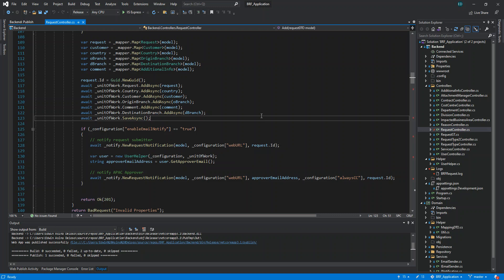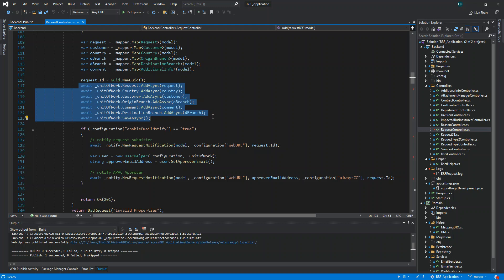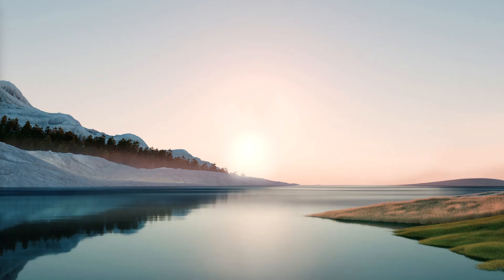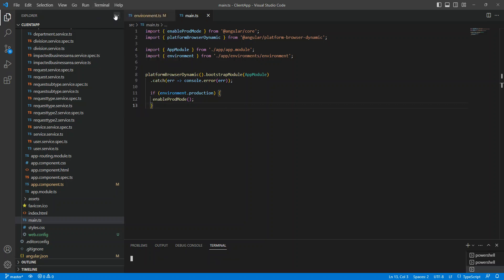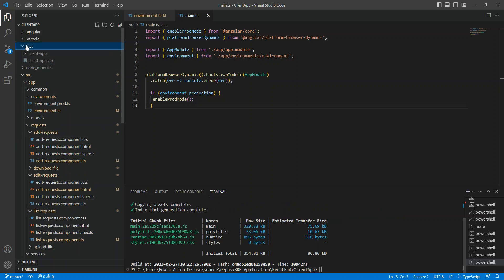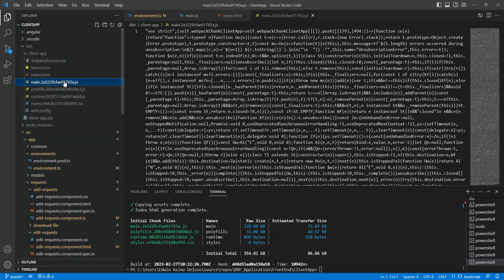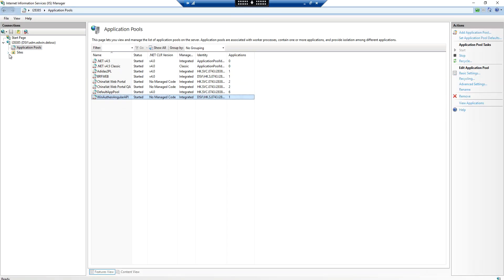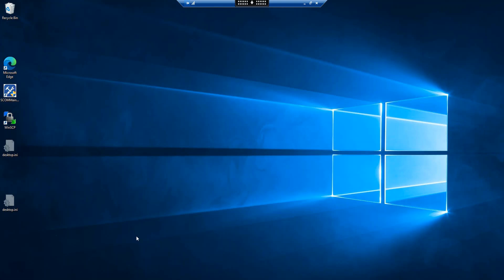How to deploy Angular 15 app in Production IIS Web Server /fix URL 404 issues found after deployment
Hi Guys, in this video we will deploy our Angular 15 SPA application to our Production IIS Web Server and will demonstrate also how we're able to fix the 404 URL issues after deployment. We will add web.config file with a URL Rewrite rule that will allow our angular application to work as expected.